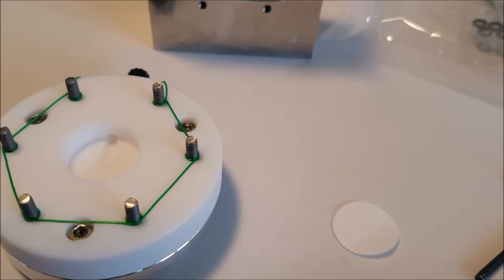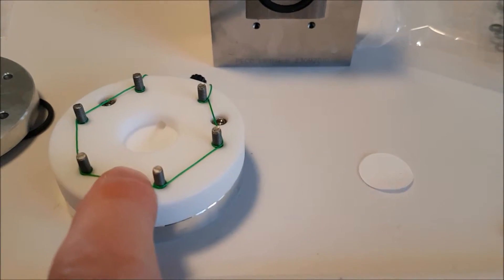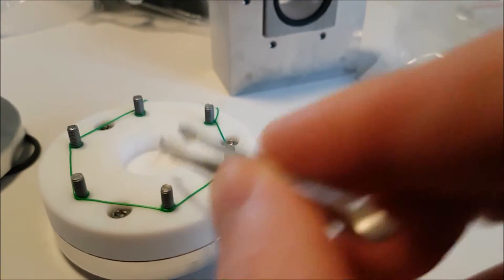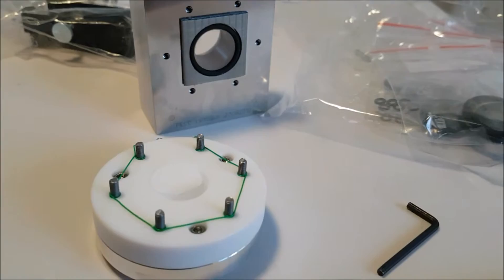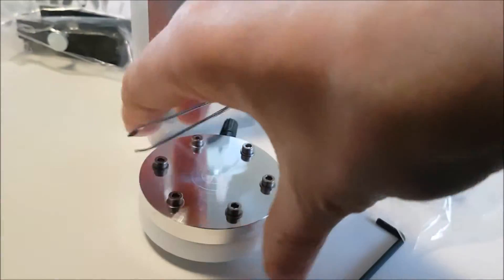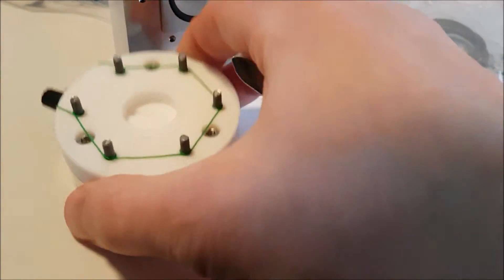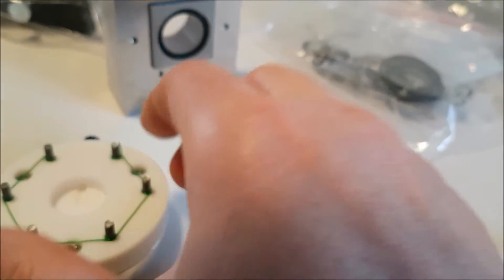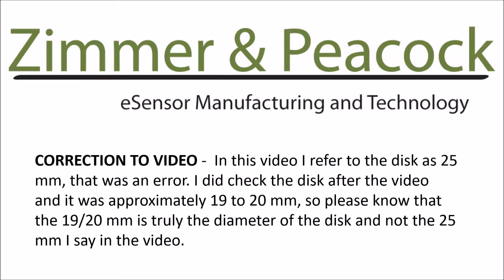How to mount a 20 mm sample in PECC 2 cell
Note in this video I refer to the hole and the sample as 25 mm. I did check it after and realised my error, it's 19/20 mm.